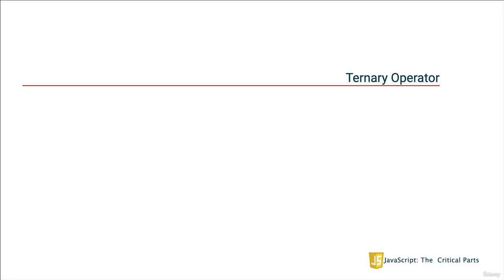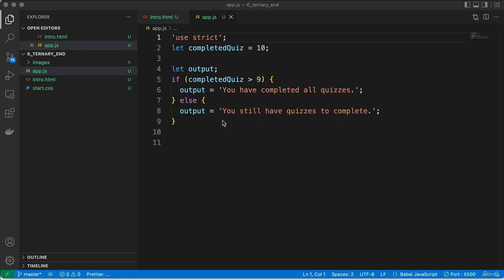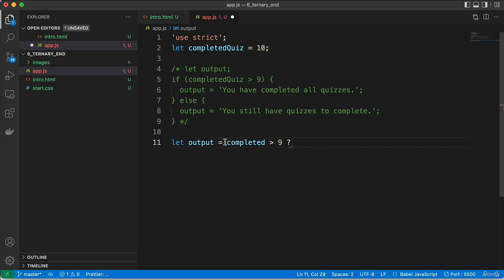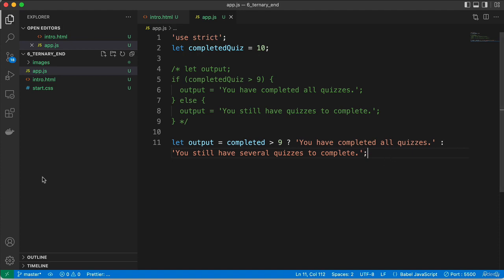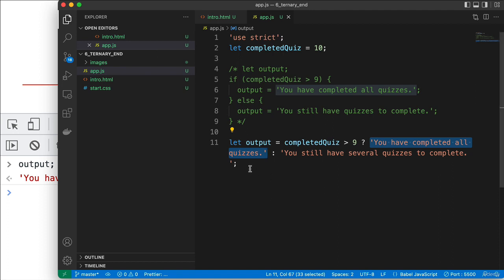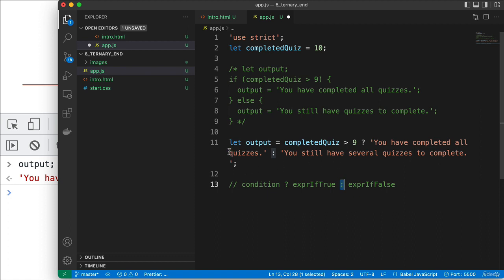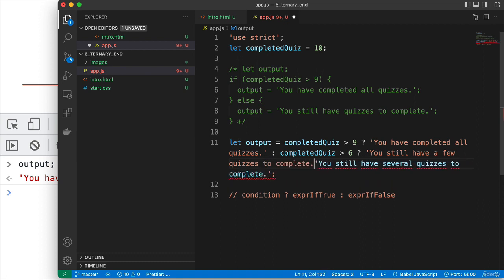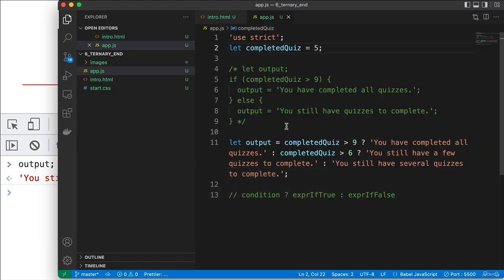JavaScript Critical Parts 1108 Ternary Operator